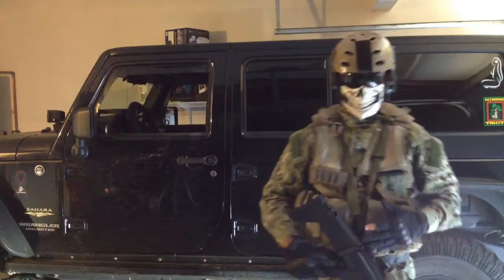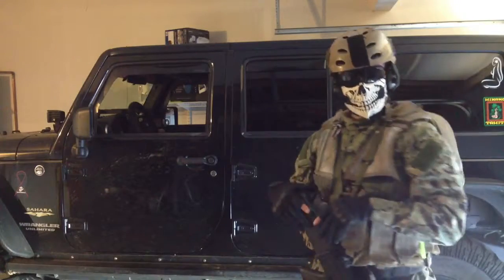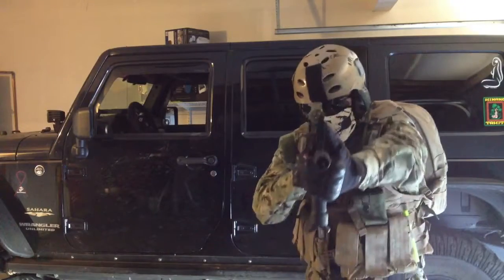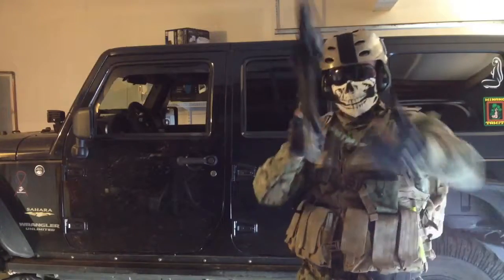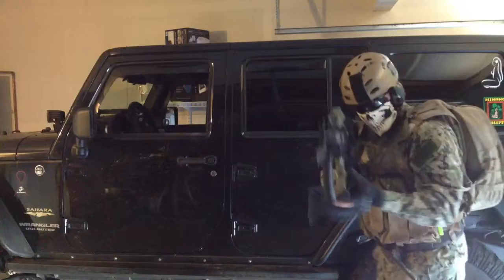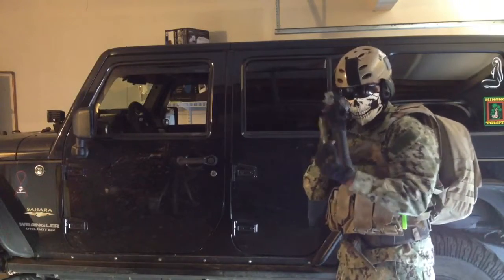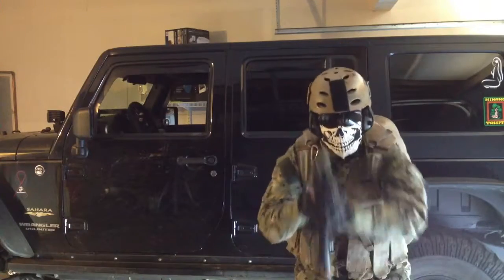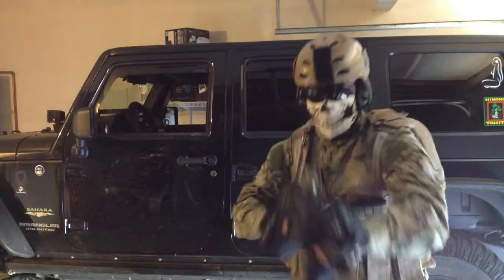Fast team operator load out